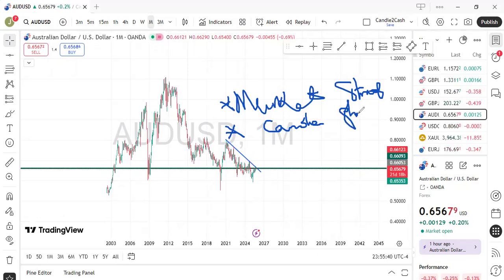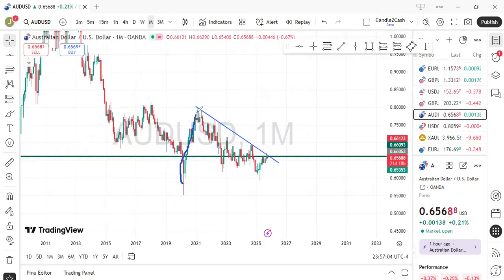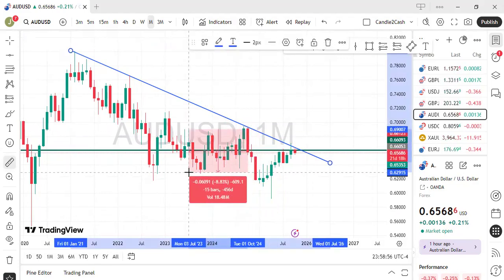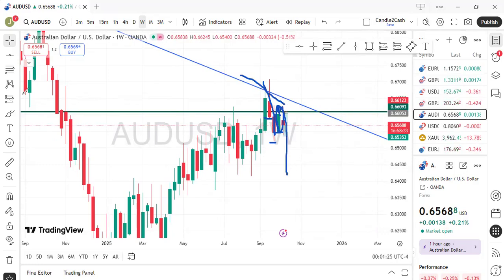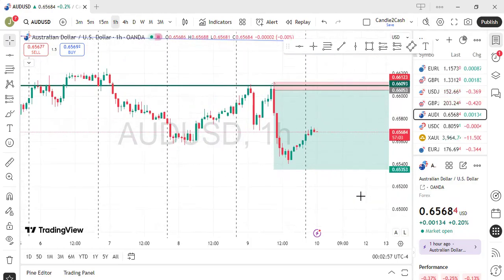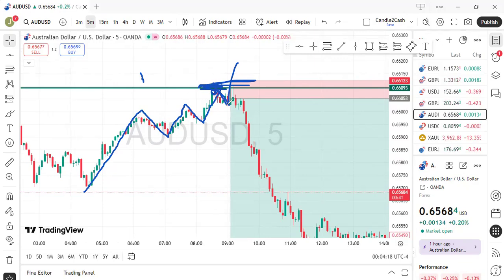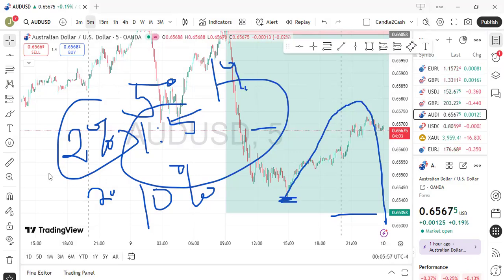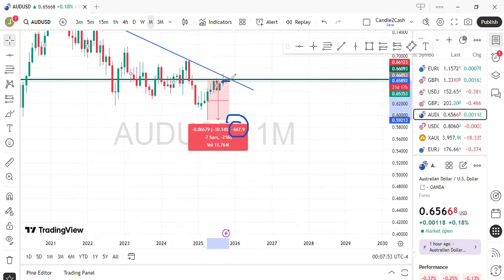How to Candlesticks TOPDOWN ANALYSIS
Candlesticks TOPDOWN ANALYSIS